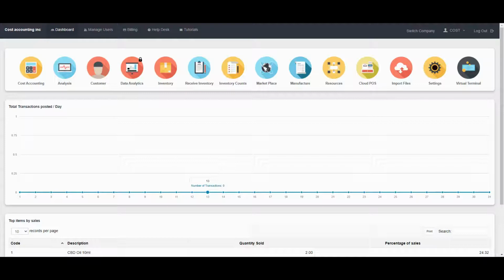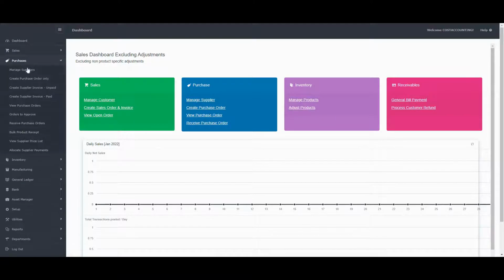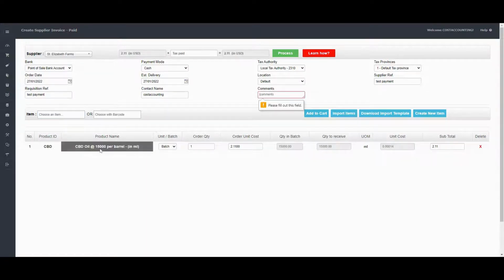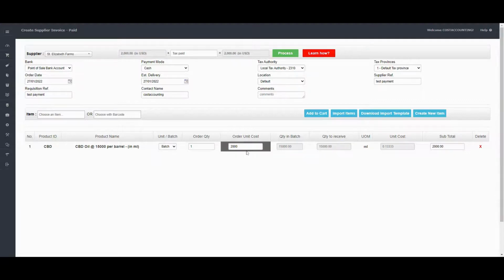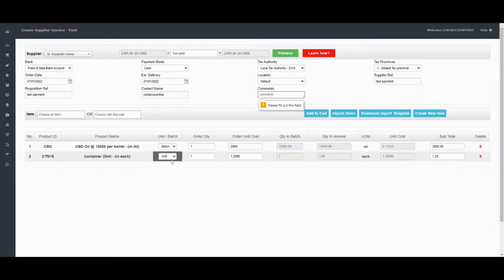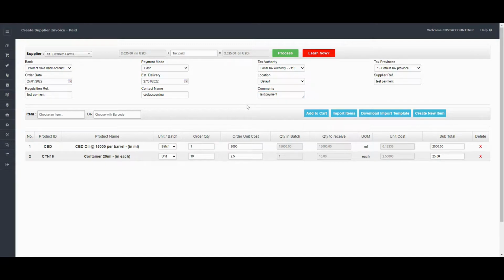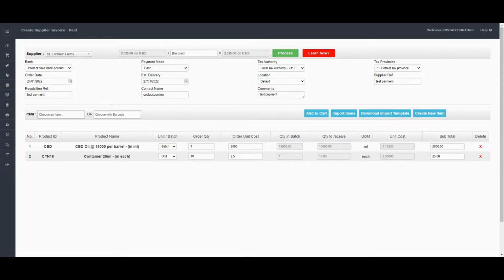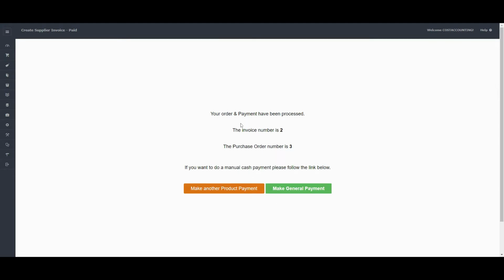How to process fully paid supplier invoices in Costbucket Cost Accounting Software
Costbucket is a robust cost accounting software.  The steps highlighted are important to ensure that the unit cost of products is captured correctly to ensure accurate product costing.  The unit cost processed forms the basis of calculating the cost of products when manufacturing or assembling products.